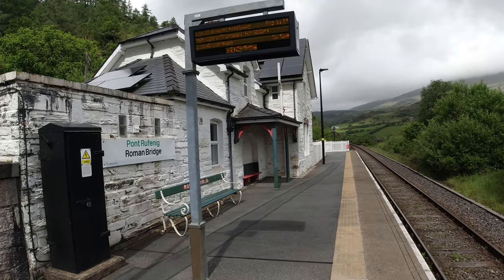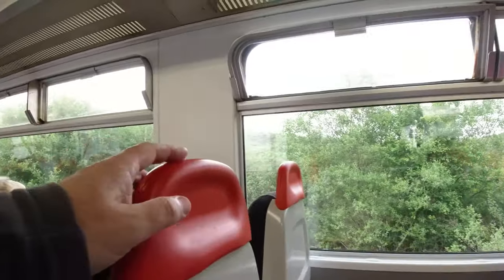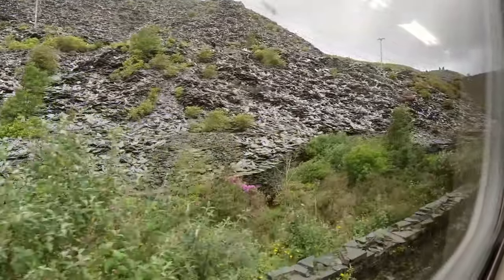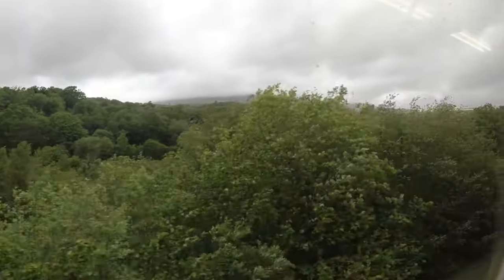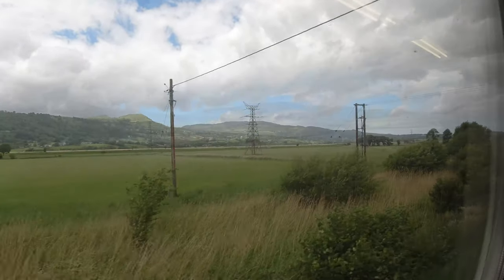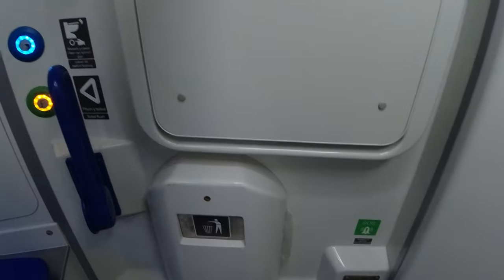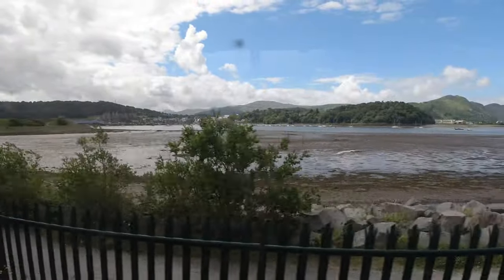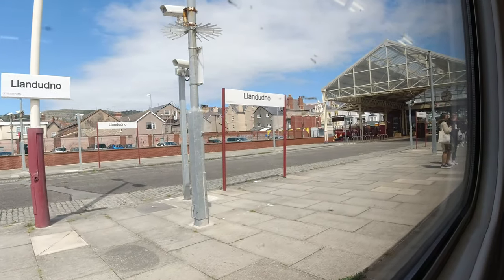The Beautiful Conwy Valley Line - Roman Bridge & Blaenau Ffestiniog to Llandudno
North Wales is the location for this weeks video and I'm going to be taking you on what I think is one of the most scenic lines in the UK.  It's got everything here from the industrial wastelands of Blaenau Ffestiniog, through the lush forestry around Betws-Y-Coed, to the River Conwy estuary and the seaside town of Llandudno.  Plus a record-breaking feature you may not have expected to find!

Let me tell you why I think it's worth spending some time on this branch line, I'll show you some of the stations en route, the train itself and some of the other scenery you can expect to encounter on the way.

Thanks as always guys, I really appreciate you clicking on this content.  If you like it, a thumbs-up, sub or even a super thanks would be much appreciated.  And let me know what you think of the line, have you been on it yourself?  Would you make the effort to go there and if so, where would you head for?  Llandudno or somewhere else?

Until the next time guys, cheers for now!

Mark

📖Chapters

00:00 - Roman Bridge
00:30 - Introduction and Station Tour
03:00 - Class 150 Arrives
03:50 - Blaenau Ffestiniog
05:15 - The Tunnel
06:00 - Seat and Interior Facilities
07:35 - Betws-Y-Coed
09:40 - Loo Review
11:42 - Llandudno Junction
13:22 - Arriving at Llandudno
14:29 - Summary